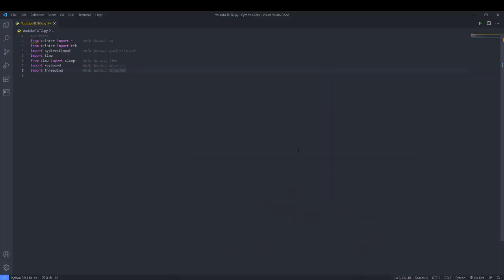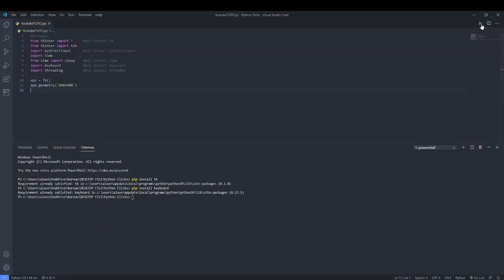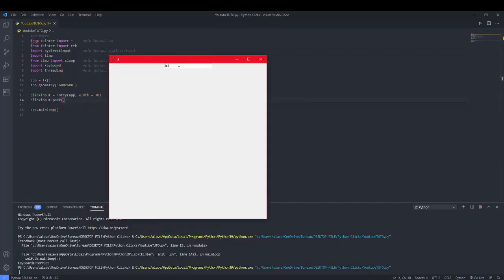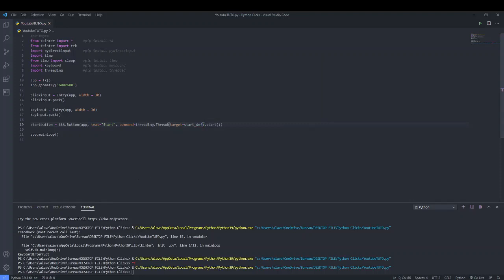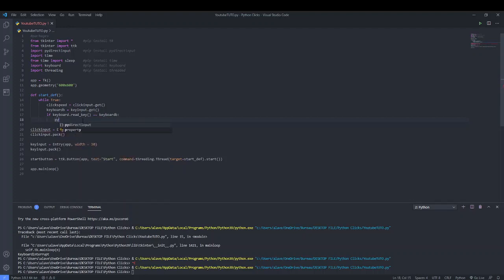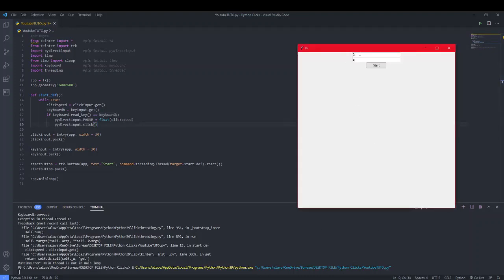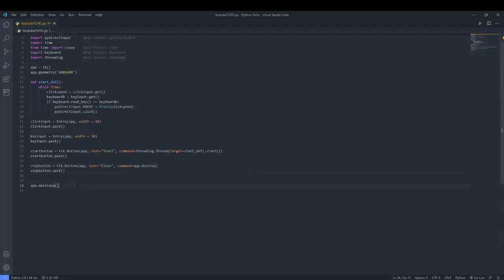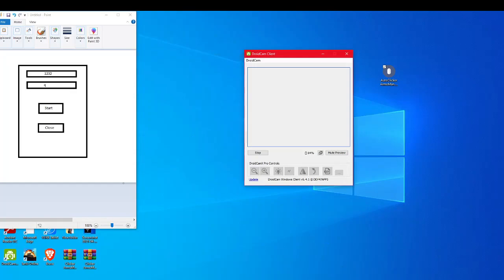Python AutoClicker with Tkinter | Python Graphical Interface | Fast click in python | Application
Source code and if you want to contribute and add new features